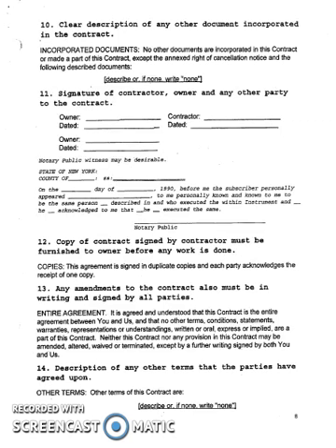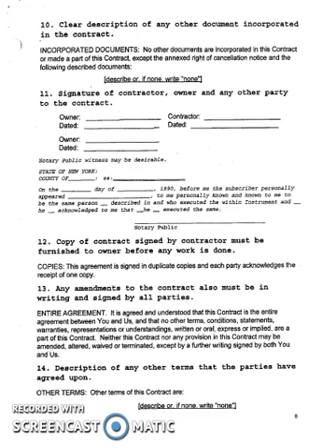Contract Mini Lecture